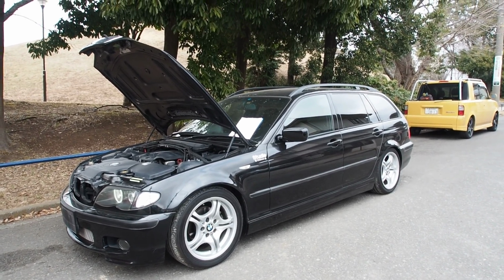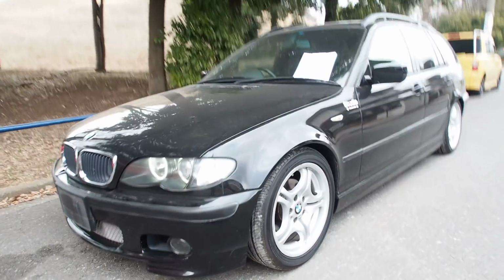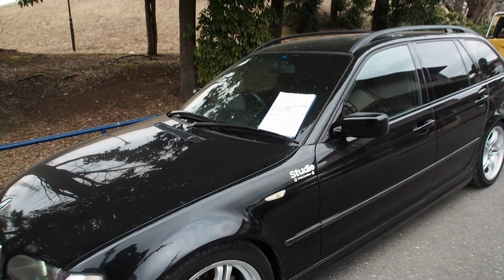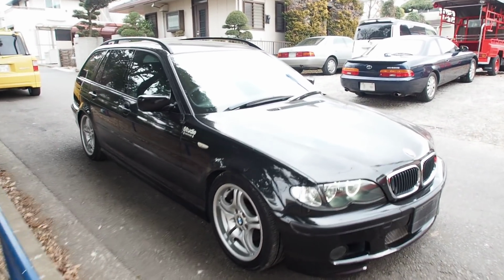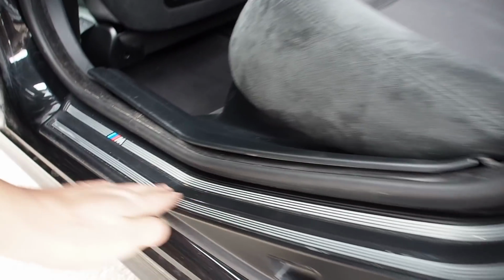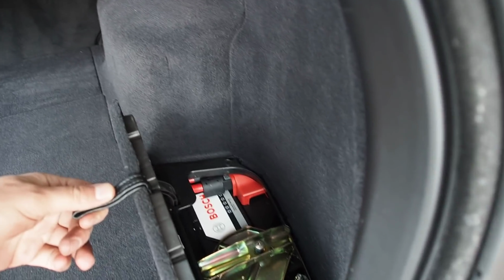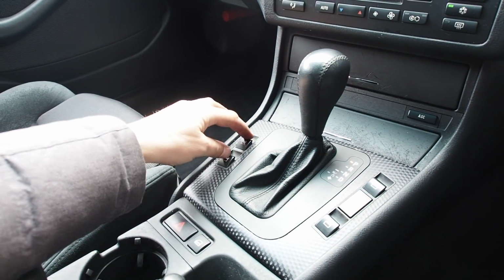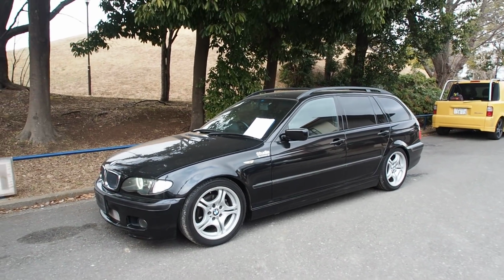2003 BMW 318i Touring M-Sport E34 (Canada Import) Japan Auction Purchase Review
BMW 318i Purchased and Exported to Canada from Japan

***Extra Channels***

Derek Weldon